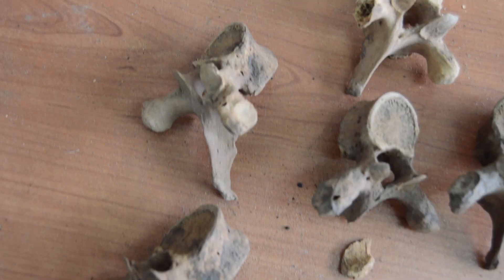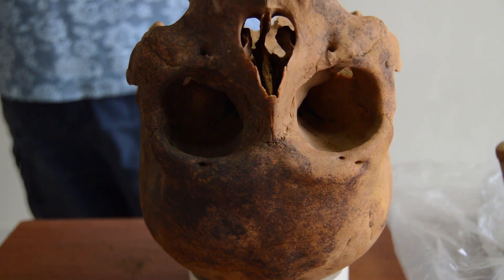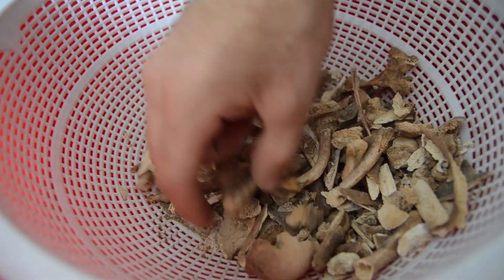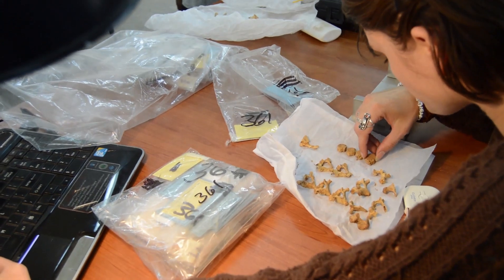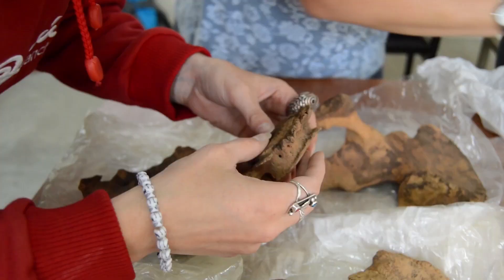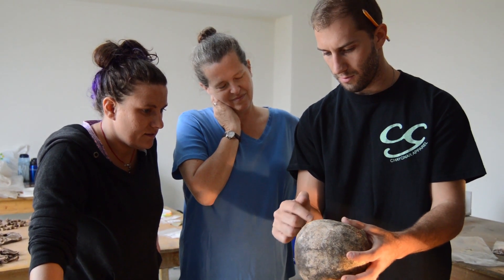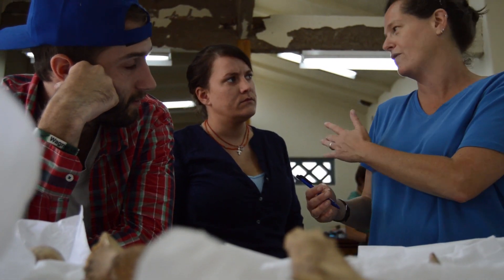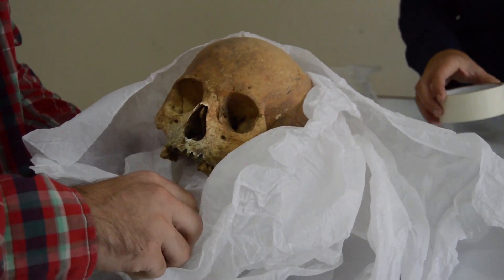Equipo De Huesos - Wagner Student Film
Wagner student, Corrine Matlak, produced a short film about her experience abroad conducting bioarchaeology research under Professor Celeste Gagnon, of the anthropology department. The research was conducted in Trujillo, Peru, during the summer of 2014.

EQUIPO DE HUESOS (2014)
A film by Corrine Matlak

A short film about the bioarchaeology research conducted during the summer of 2014, in Trujillo, Peru. The research was led by Dr. Celeste Gagnon, a professor of anthropology at Wagner College in NYC. The students shown are Kendra Smith, an undergraduate at Arizona State University; Nicholas Gibaldi, a Wagner alumnus and a graduate student of Bradford University; and Callie Rawlins, a graduate student of North Carolina State University.

Thanks to MOCHE Inc. and the many funders and supporters of this research and this film.

Shot on a Nikon d-3200 and edited with Adobe Premiere Pro.